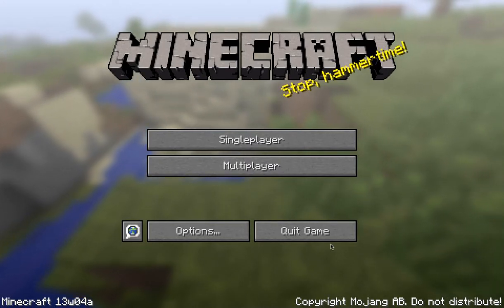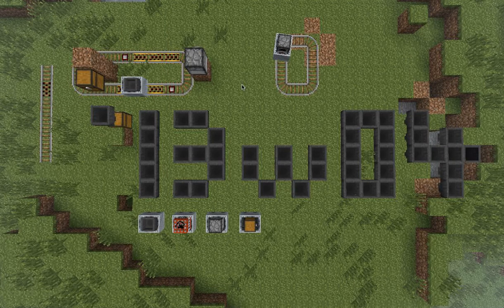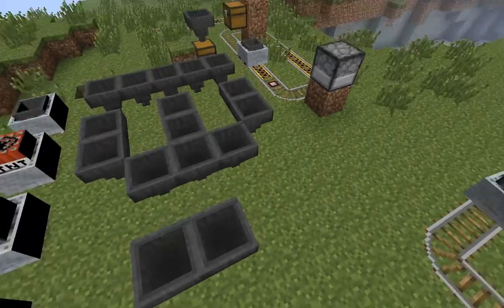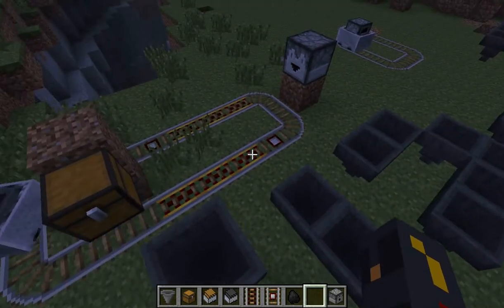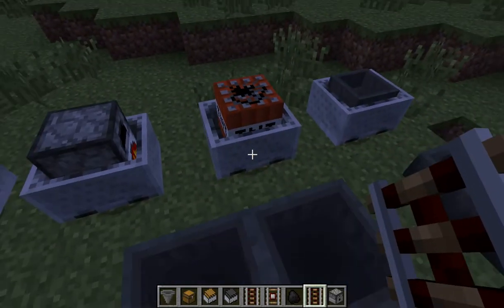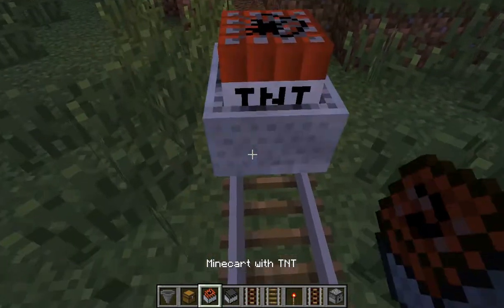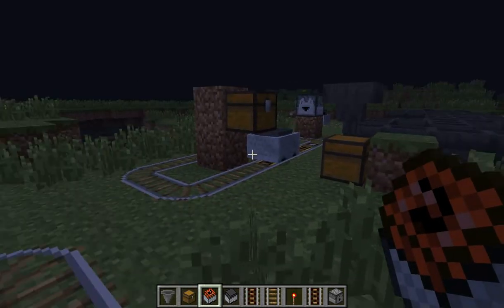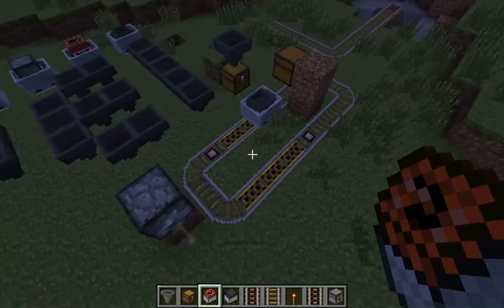What's new for Minecraft in 2013? 1.5 SNAPSHOT! Part 2: 13w04a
In this video Ethan looks at the new things that will be arriving in the Minecraft universe very soon. This includes all the additions to the game introduced in the latest snapshots.